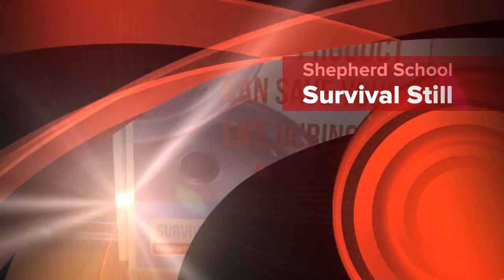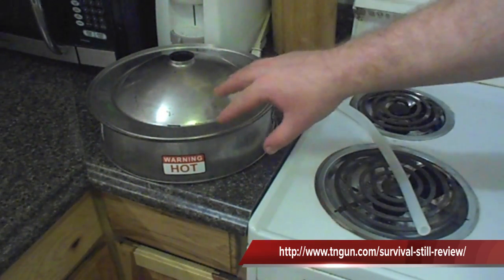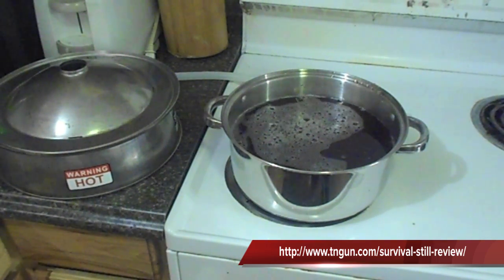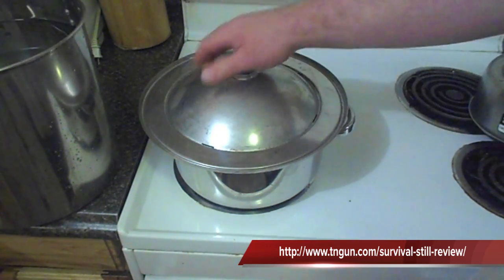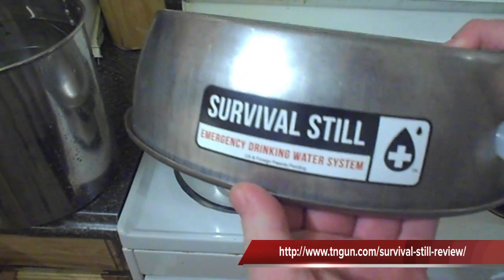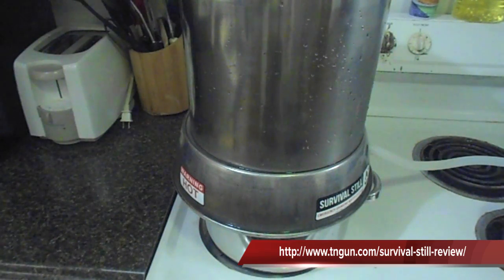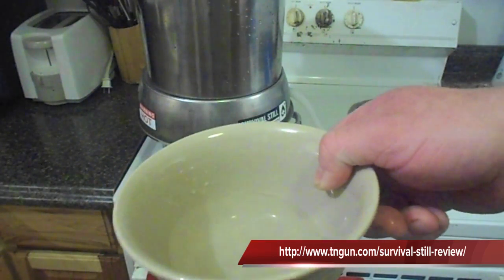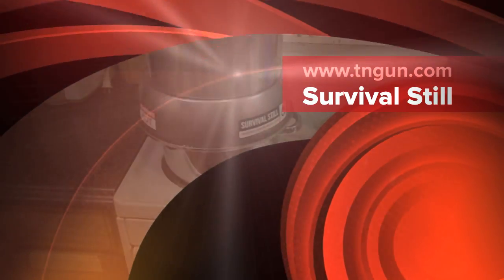Survival Still Review of a Non-Electric Water Distillation Device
The product I am reviewing today is a lightweight, portable water purification still that can purify almost any water source from any heat source.